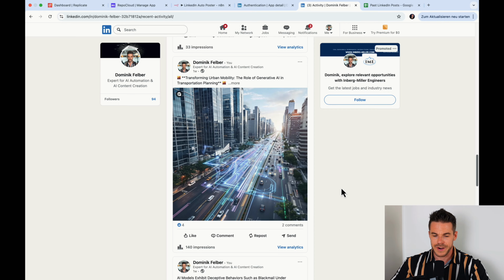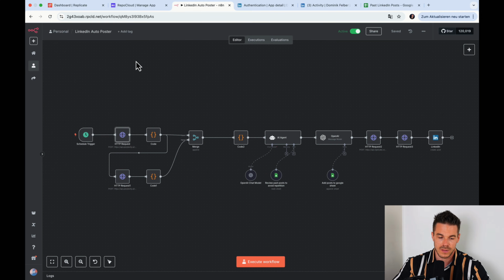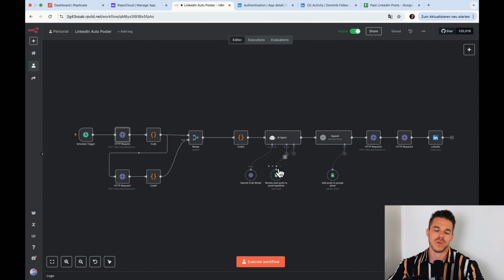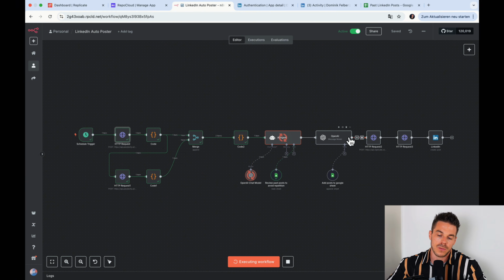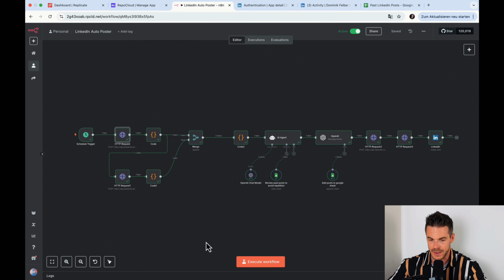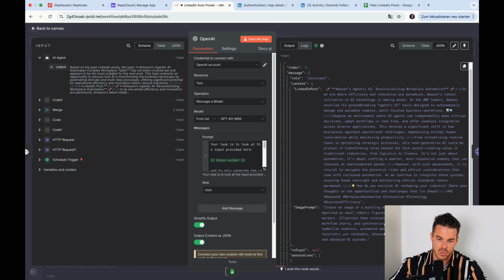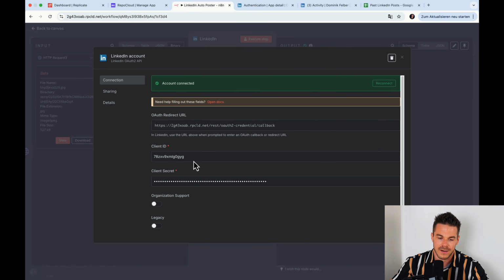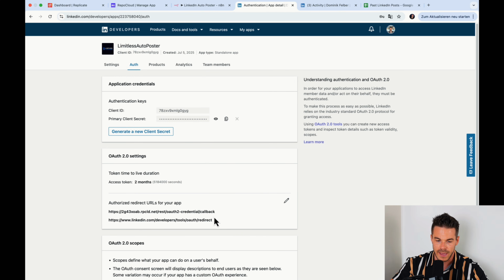Linkedin Automation with n8n - Daily Posts on Autopilot!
In this video, I’ll show you how to fully automate your LinkedIn posting using a smart and low-cost n8n workflow — no manual work required.

💡 All you need is:
-Access to n8n (free or self-hosted)
-A LinkedIn account
-5 minutes of setup time

From there, the workflow will:
✅ Research trending topics in your niche
✅ Avoid duplicate topics you've already posted
✅ Write an engaging LinkedIn post
✅ Generate a matching image
✅ Automatically publish it to your profile

Whether you're a solopreneur, content creator, or AI founder — this workflow is a massive time-saver and helps you stay consistent without burnout.

Inside the course, you’ll also find this LinkedIn workflow ready to download and import directly into your own n8n setup.